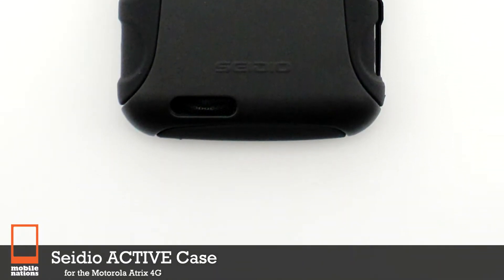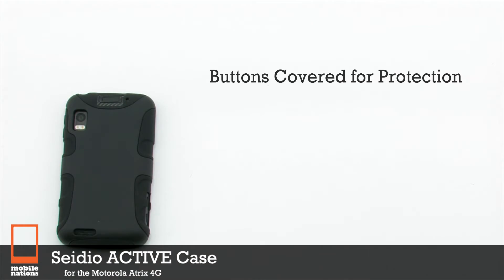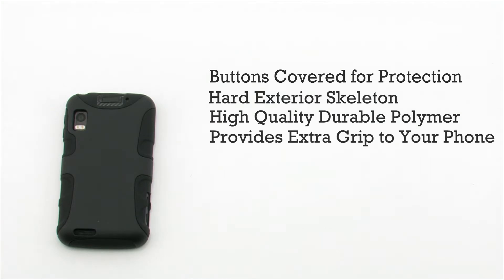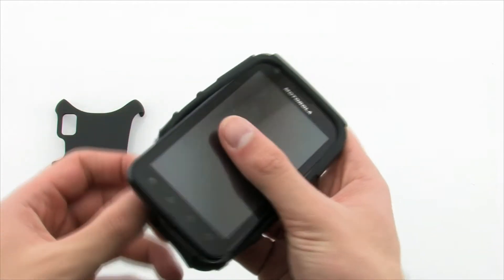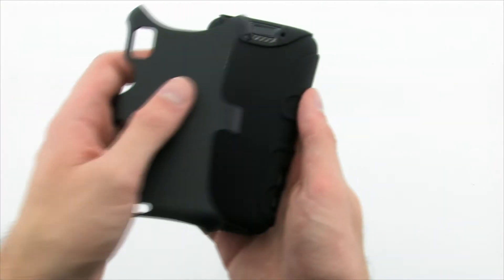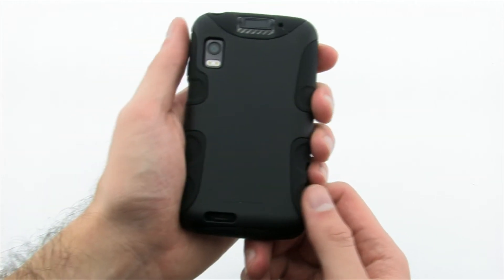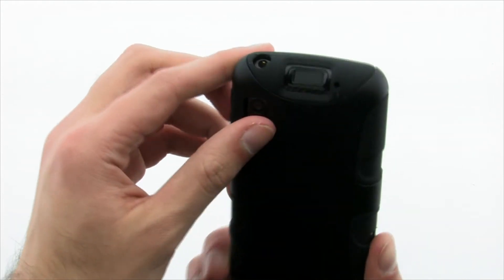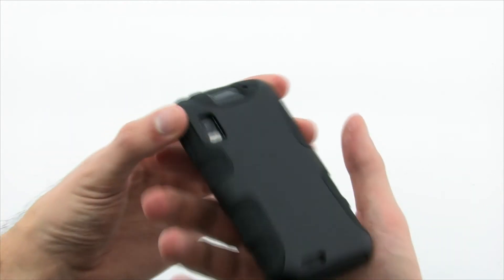Seidio ACTIVE Case for Motorola Atrix 4G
Created for those that have and want to maintain their active lifestyle in mind, the ACTIVE Case provides great shock and impact absorption while adding minimal bulk to your Motorola Atrix 4G.

This two-layer case features a compact and lightweight rubber polymer with a precisely positioned hard skeleton for added protection. The arachnid design of the skeleton extends out to protect vulnerable parts of your Motorola Atrix 4G, such as the corners and sides.

Black
Part# A8302
Mnf# CSK3MTATR-BK

Sapphire Blue
Part# A8303
Mnf# CSK3MTATR-BL

Burgundy
Part# A8304
Mnf# CSK3MTATR-RD

Amethyst
Part# A8305
Mnf# CSK3MTATR-PR